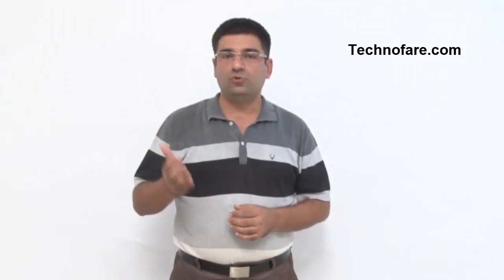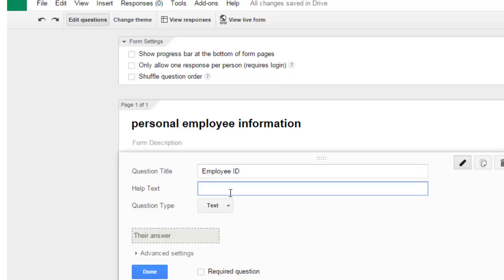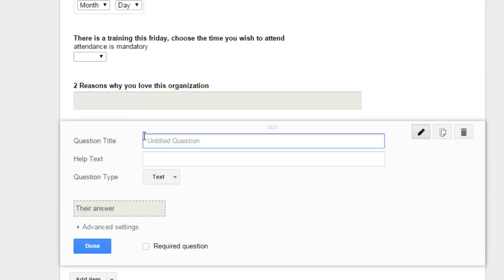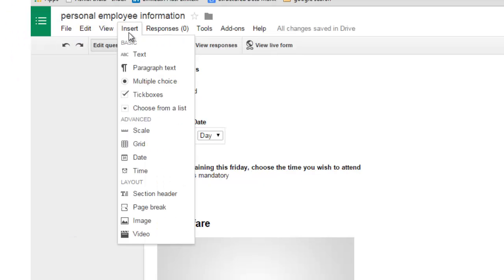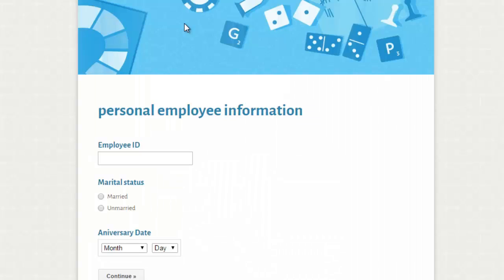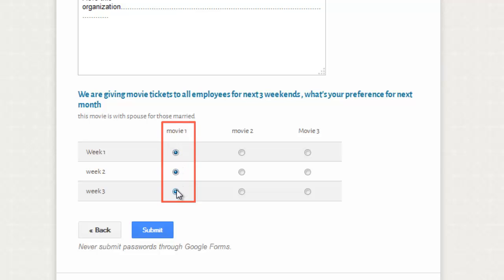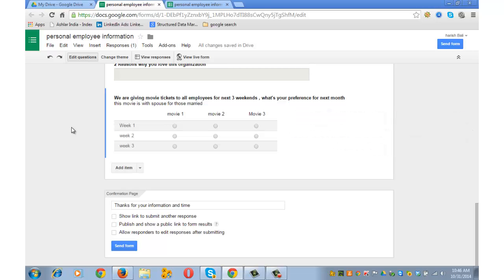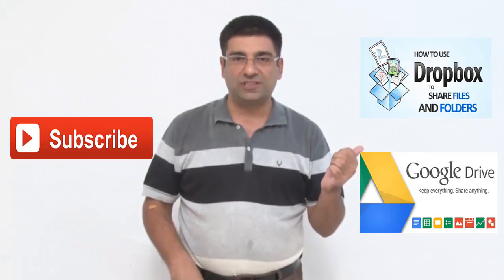How to Use Google Forms to Collect Data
Learn to use Google Forms to collect data from specific people by sharing the link on email or on social media. It is a 3 step process that starts with creation of form and then next step is to distribute it to the audience and third step is to collect the data.

All the three steps to use Google form have been explained in this tutorial.

common use of various question types in Google forms is given below -

Text — Respondents provide short answers
Paragraph text — Use this for long answers
Multiple choice — Respondents select one option from among several
Checkboxes — select as many options from checkboxes.
Choose from a list — respondents select one option from a dropdown menu
Scale —  rank something along a scale of numbers (e.g., from 1 to 5)
Grid — respondents select a point from a two-dimensional grid
Date — People filling the form can use a calendar picker to enter a date
Time — respondents select a time (either a time of day or a duration of time)

You can plan events, make a survey, give quiz to students or simply collect any data on Google Forms. It can save you from lot of physical effort as the collected data automatically gets saved in the linked spreadsheet.You can insert an image or video on Google forms and also set a customize theme for your form.

Google forms is a gem in the Google docs, that's free to use and has a powerful tools like regular expressions that help to validate the data.Currently, only Text, Paragraph text, Check boxes, and Grid questions have support for validation.

This video tutorial also covers certain Frequently asked questions given below-

Can I receive notification on email every time a form is submitted?
Can i send a personal thank you message to the respondents?
Can i use Capcha on Google Form?

Harish Bali is the creator of this video, he is a social media expert and an SEO.

Hope you found the detailed tutorial on how to use Google forms to collect data useful.